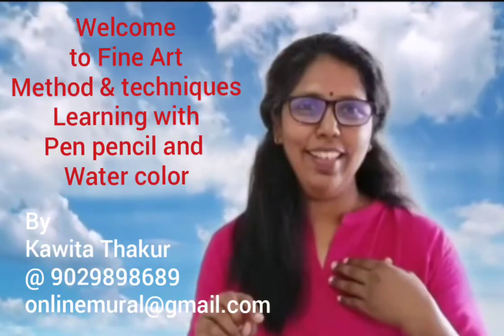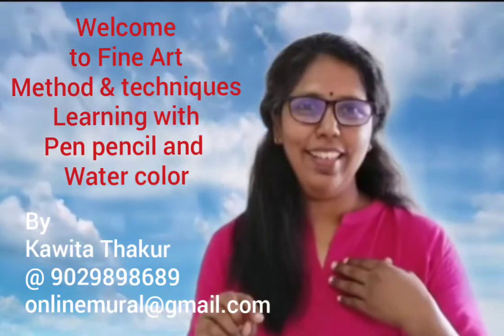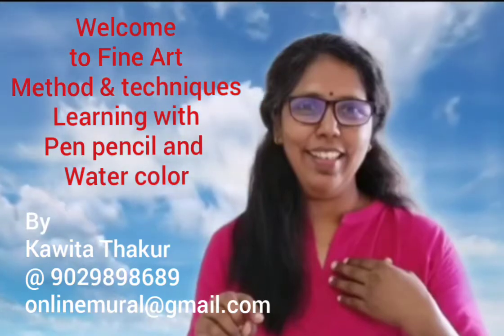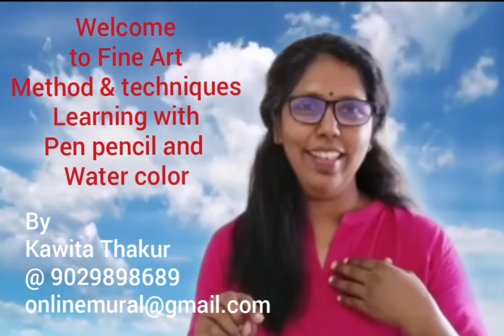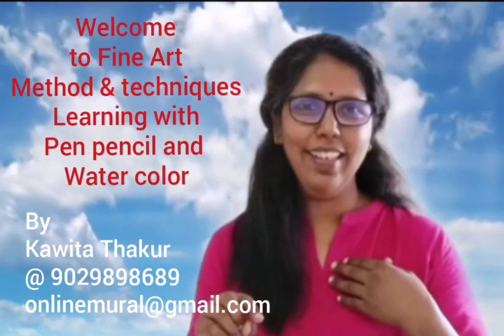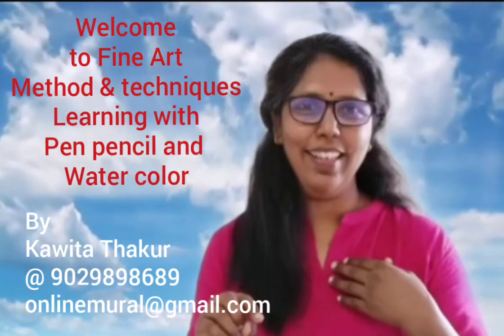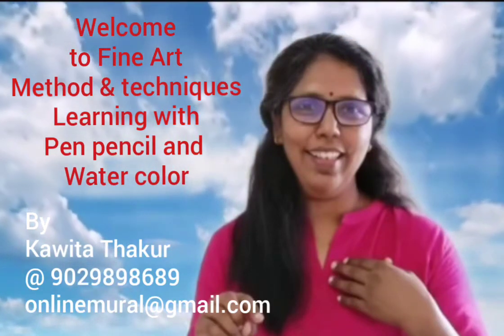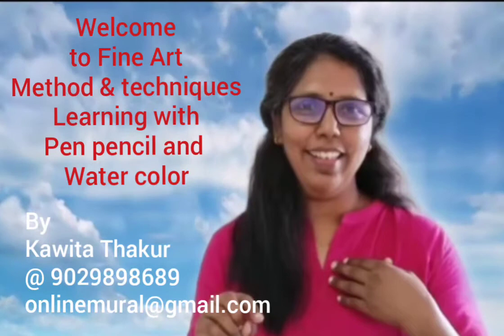Fine Art online course